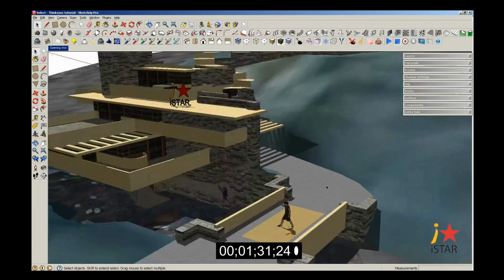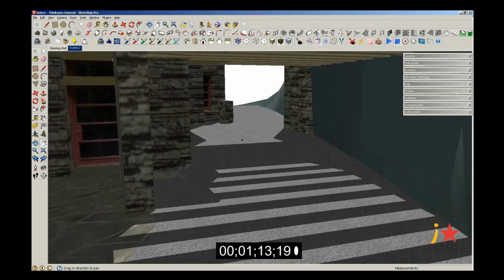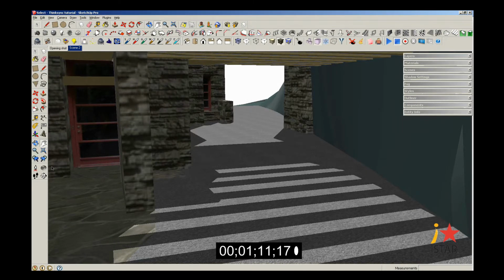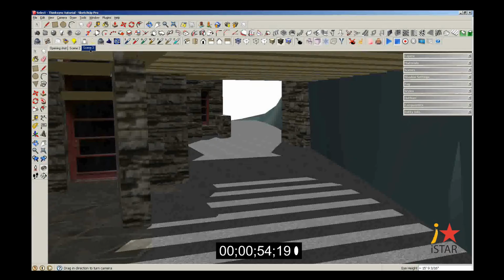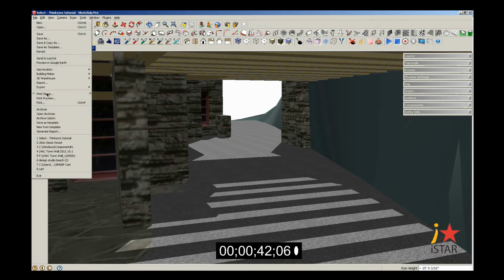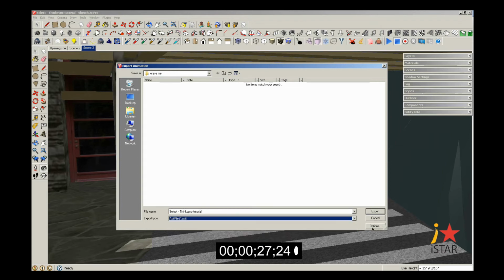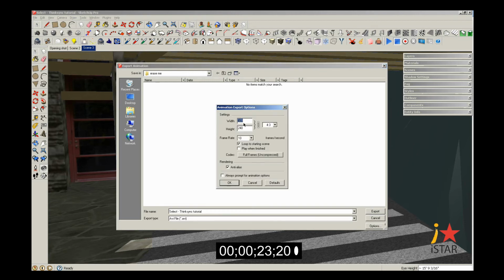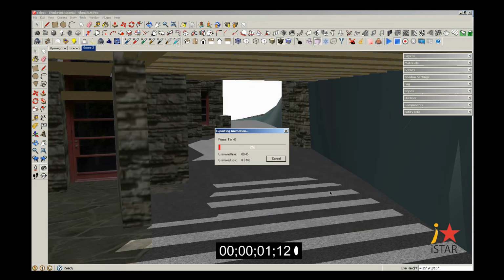SketchUp - Creating an Animation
How to Create an Animation in SketchUp using Scenes and exporting a movie file or a series of images